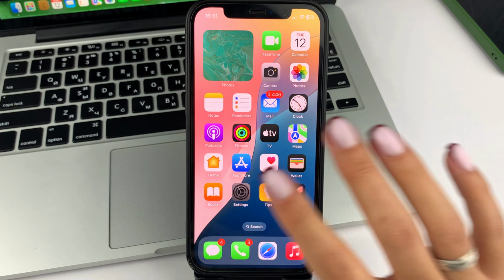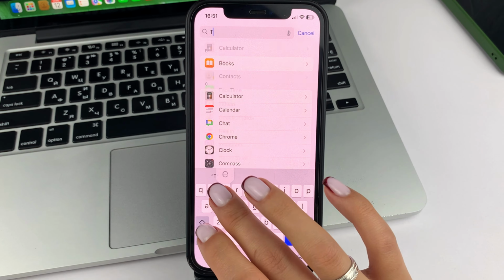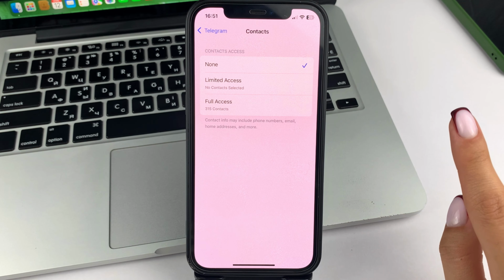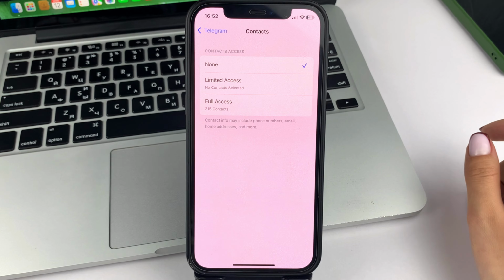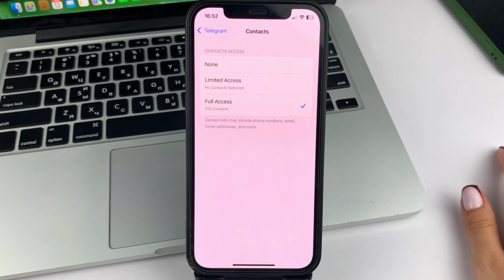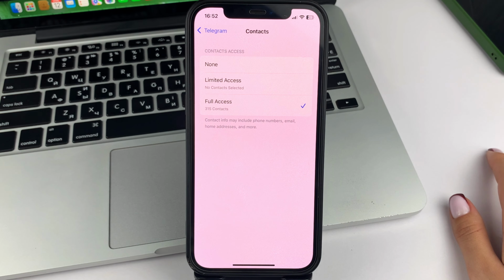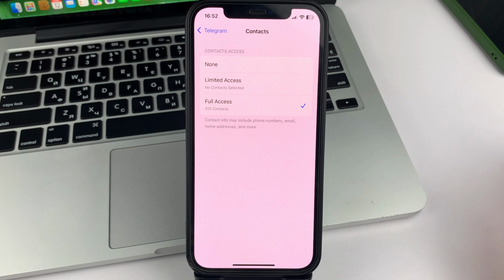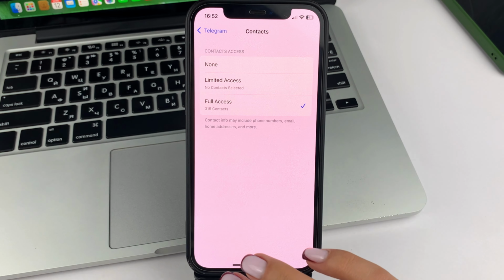How To Fix Telegram Not Showing Contacts On iPhone - Full Guide